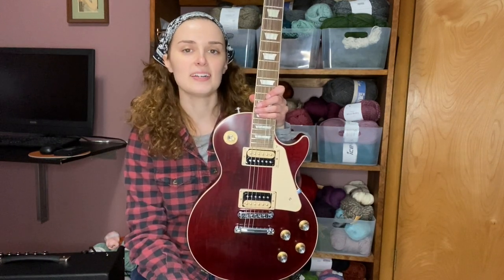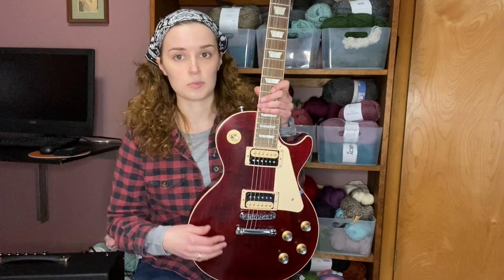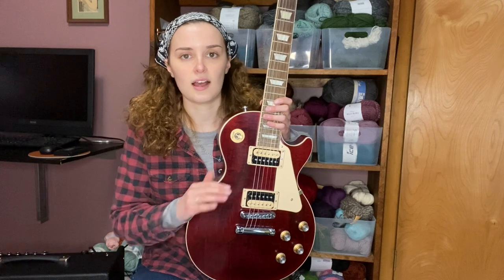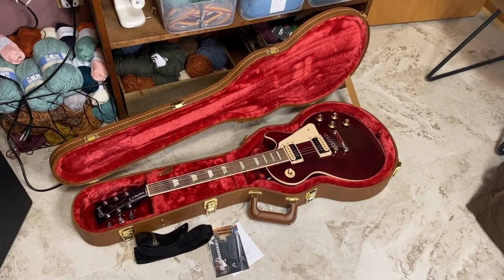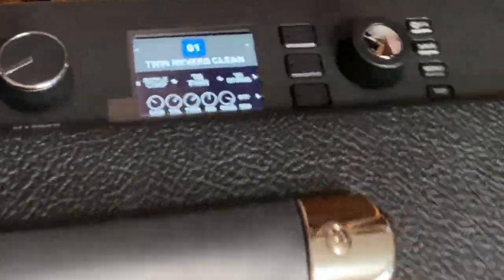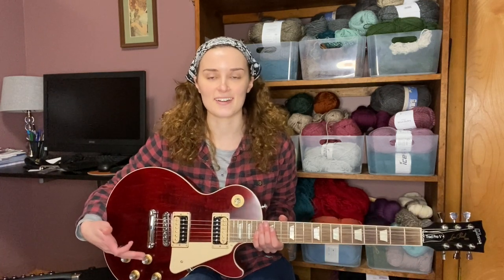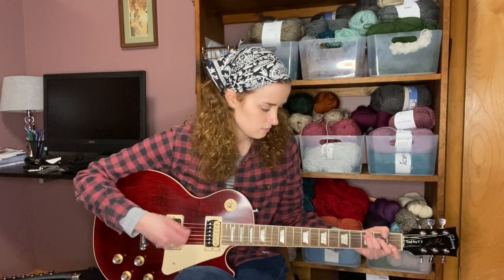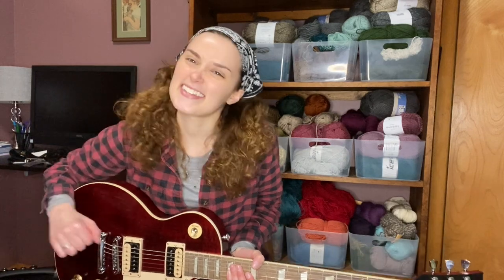Why I Bought a Les Paul Guitar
I recently purchased a Les Paul and am super pleased with it. Hope you find this video helpful and interesting. Drop a comment with any questions!